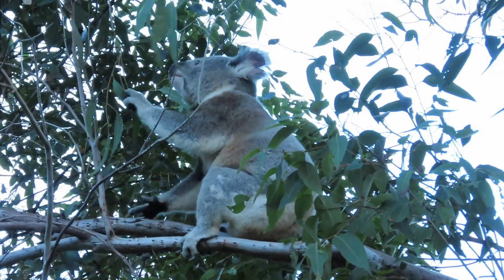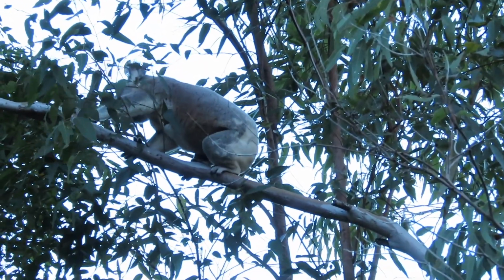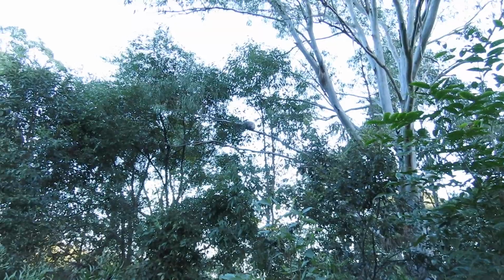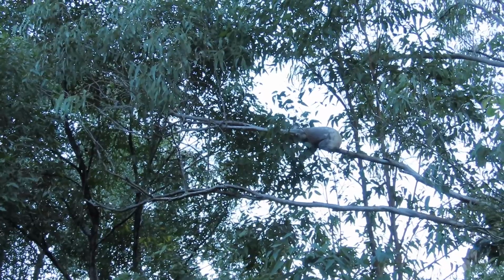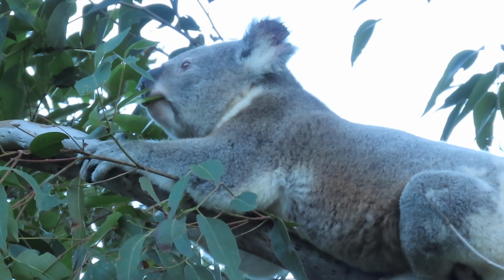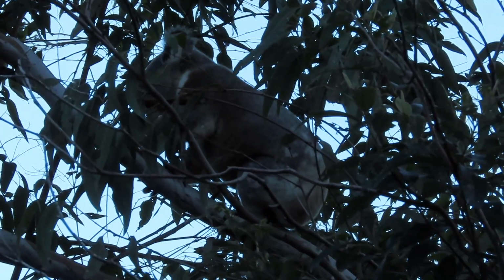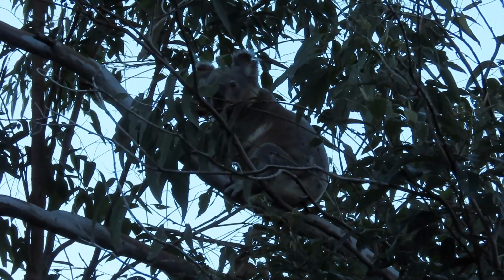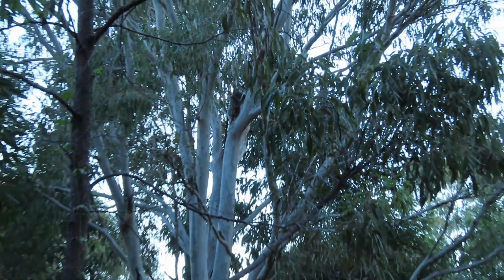Bonus Koala Special - watch koala 🐨 Bullet solve how to get the 🌿 leaf 🌿 he wants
Koala Gardens is a private property that is a wildlife sanctuary working hard to regenerate native habitat critical for koalas and many other vulnerable species.

You can adopt wild koalas to help further sanctuary activities.
Koala Gardens also publish a series of children's books in the Adventures of Mist series.

Merchandise of high quality, sustainably created is available at Redbubble

CONTENTS
0:00 Music intro
0:36 What is this video about?
1:55 Bullet in redgum
4:11 Bullet switches to eating tallowwood
7:00 Settling to sleep
8:04 Climbing high in the treetops
9:24 Outro